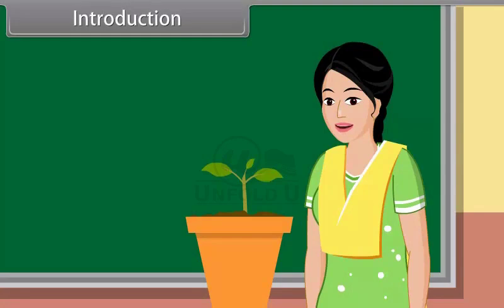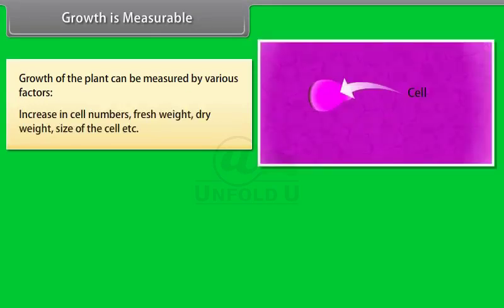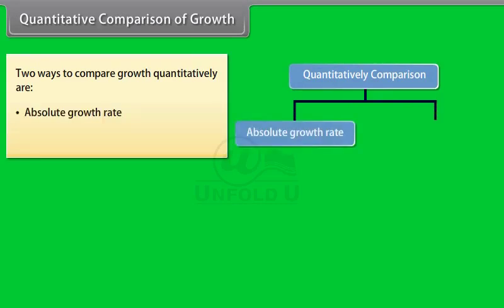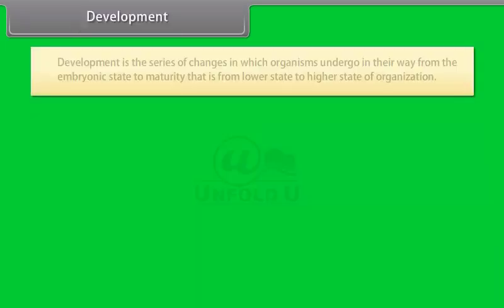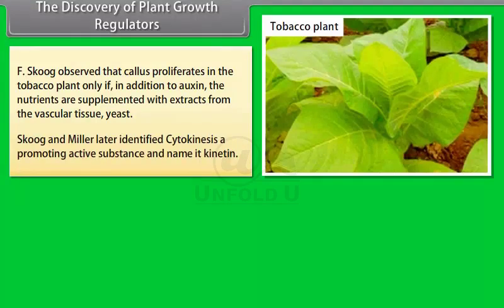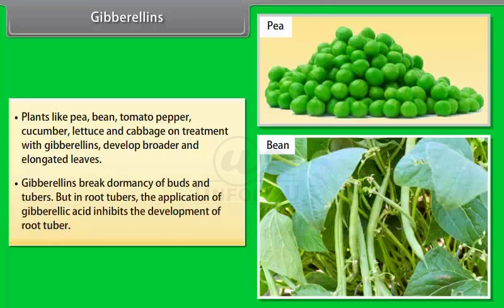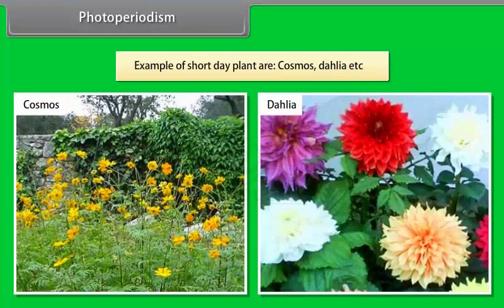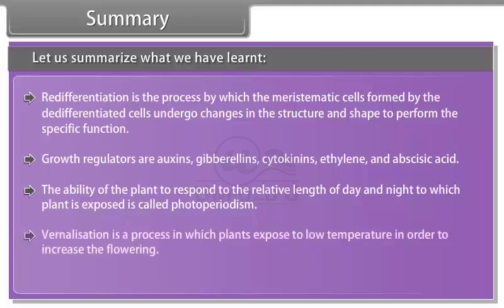Ch 15 - Plant Growth and Development